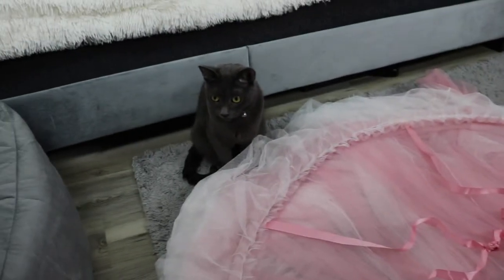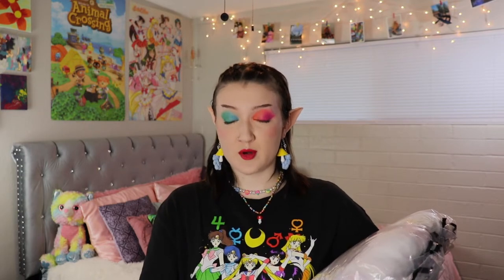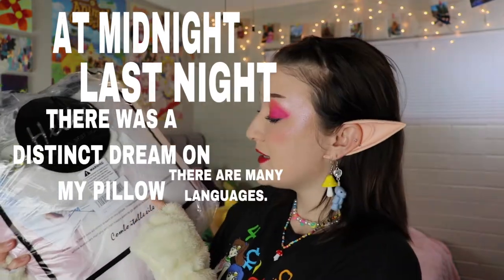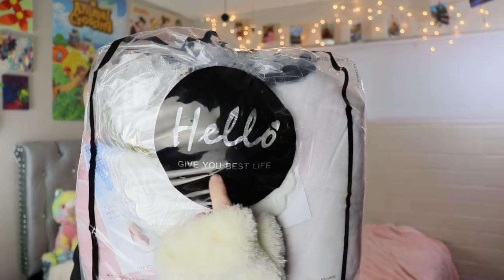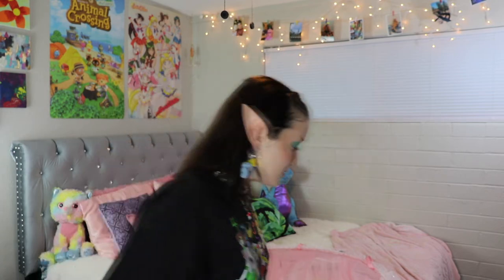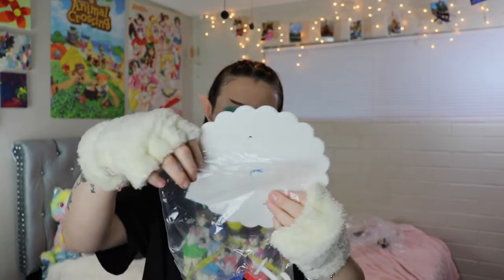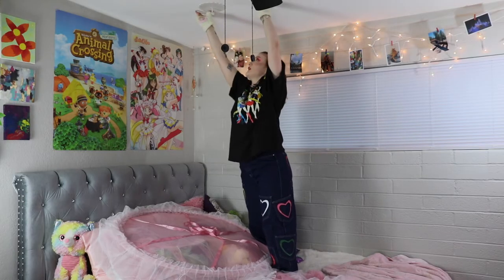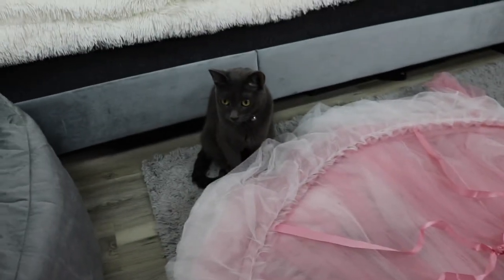I BOUGHT ONE OF THOSE PRINCESS BED CANOPIES ON AMAZON...AGAIN!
I'M BACK FOR REDEMPTION! In this video, I purchased ANOTHER princess bed canopy from Amazon to try and live my princess fairy vibes. If you watched my last video where I did this, you're probably wondering where that canopy went... Well... My cat destroyed it, so here we are. 🤧  ROUND TWO! This canopy is bigger & better! So let's get it unpackaged, hang it up, and see the final result. 😜

(SERIOUS BUSINESS ONLY, SPAM WILL BE BLOCKED.)

Filmed, edited, and published by Shea Hudson.